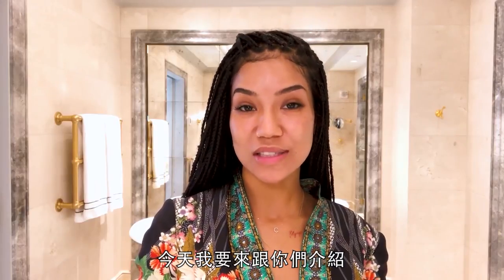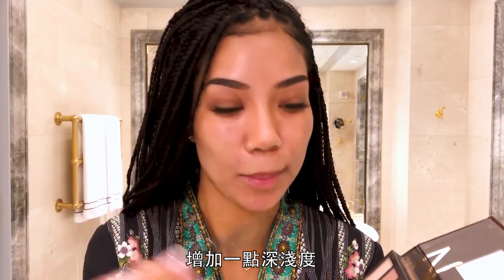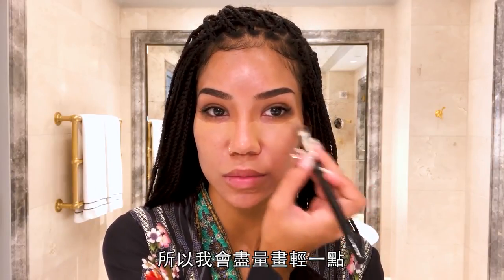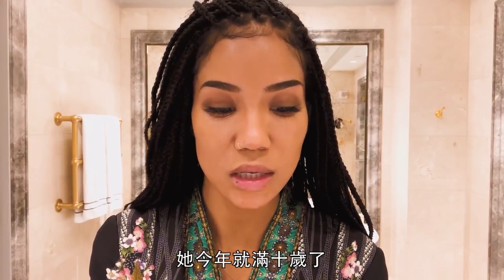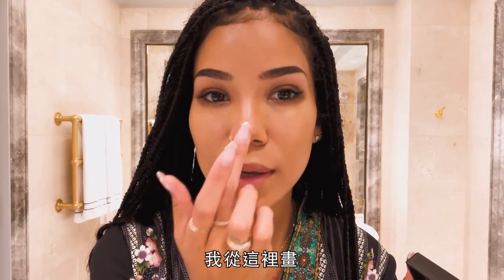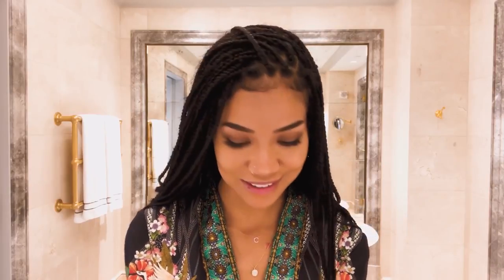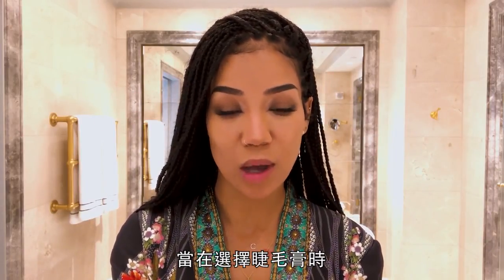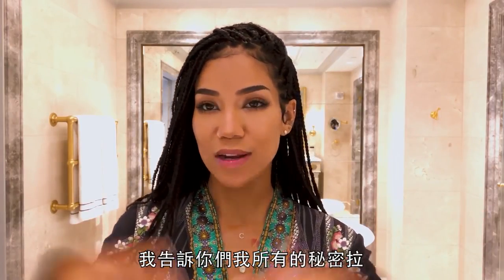歌手潔妮·愛子Jhené Aiko的立體鼻影教學：「先在鼻頭畫個小圓球」｜【午間首播】｜大明星化妝間｜Vogue Taiwan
【追蹤 VOGUE TAIWAN】
★LINE：VogueTaiwan